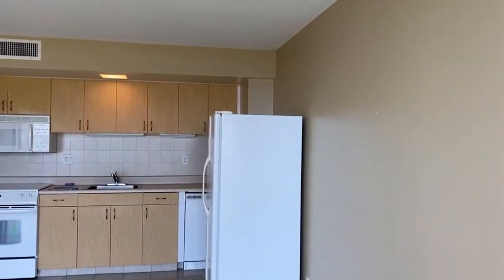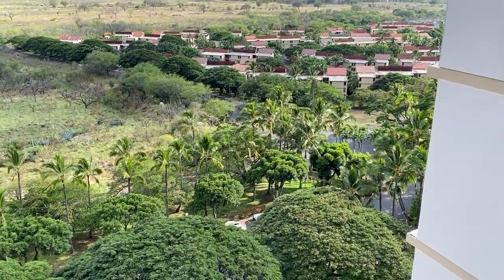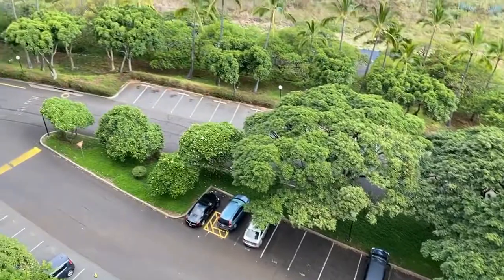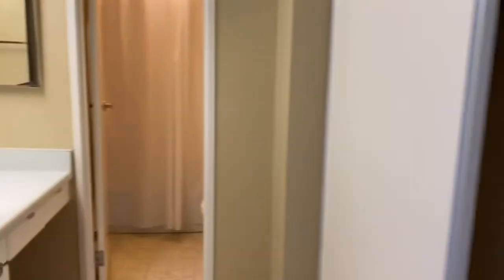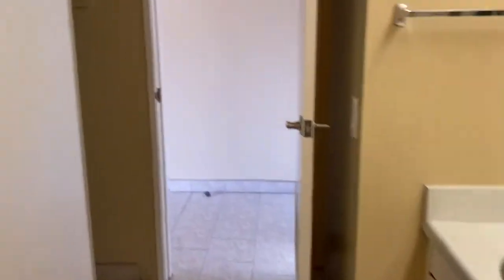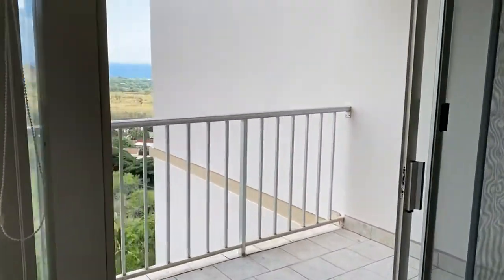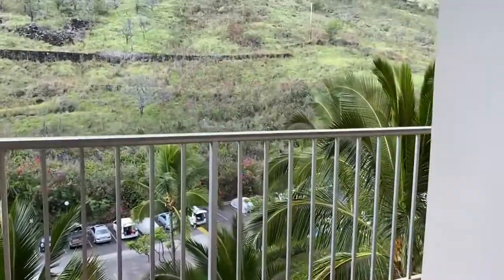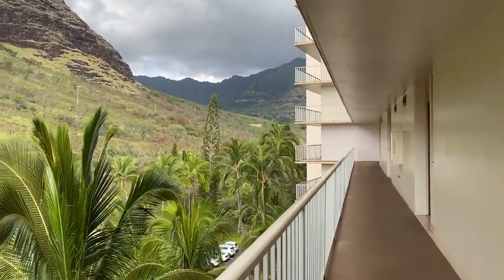Makaha Valley Towers Studio Condo For Sale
This studio condo is located in a gated community of Makaha Valley Towers, 24 seven security, pool area, barbecue grills, laundry facility, close to world famous Mikal beach. Come check it out!